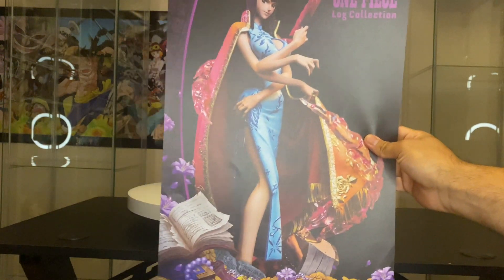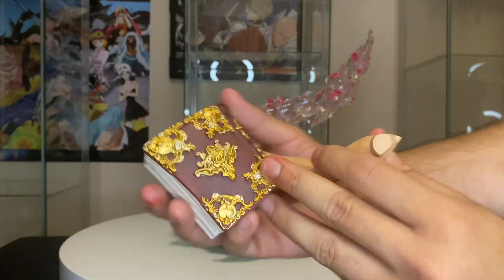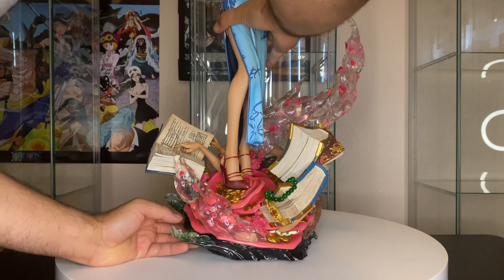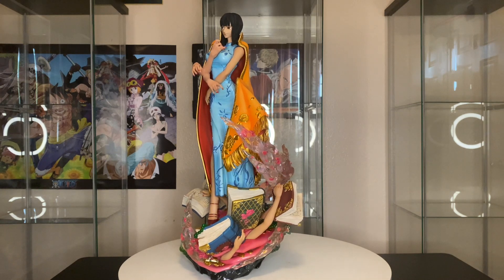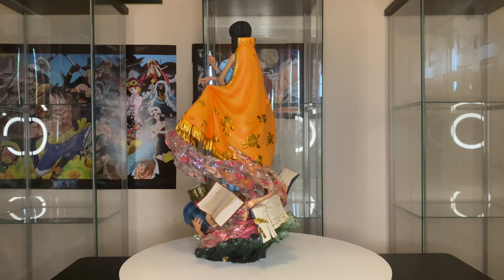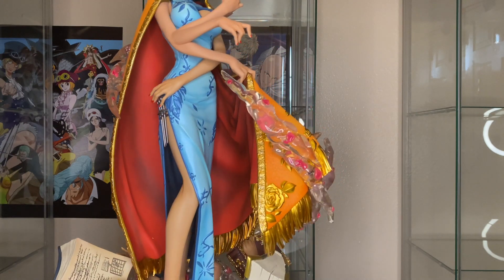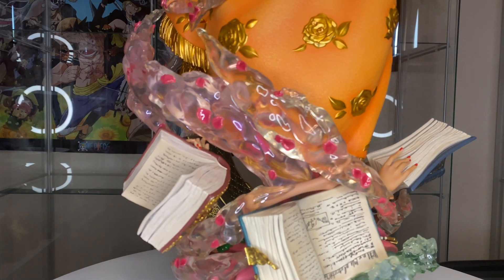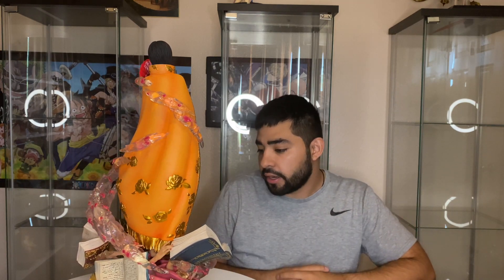Resin Statues are amazing! Nico Robin Unique Arts Unboxing!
Hi everyone, I have had this statue for quite some time and I can say this is a beauty. I am hoping that one day I can collect all of the straw hat crew! Nico Robin probably is my favorite ones of them all!